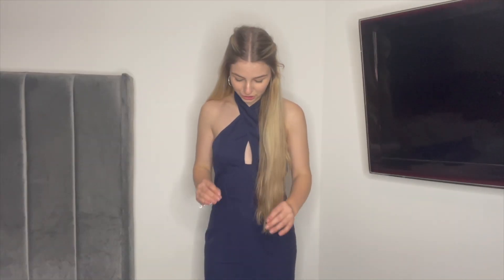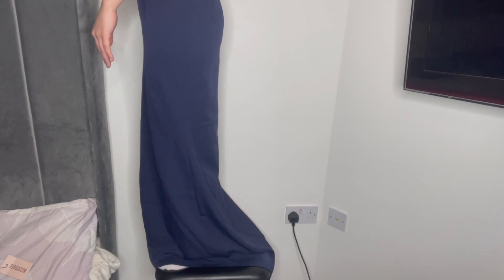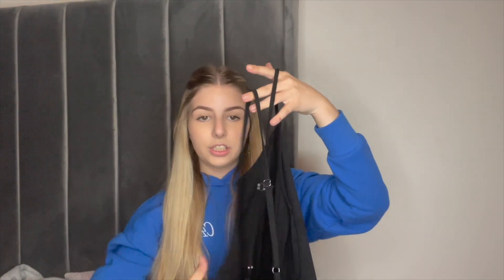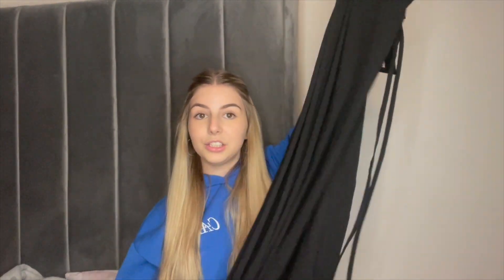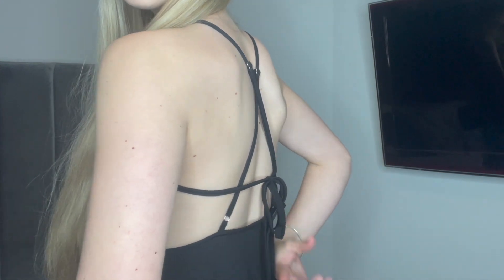TESTING CHEAP, AFFORDABLE PROM DRESSES (all under £50 !!)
prom seasons is coming upp
so I have tested out cheap affordable prom dresses and see how they look on !
so if you want to look good on a budget these are for you
all under £50 aswell !! bargainn